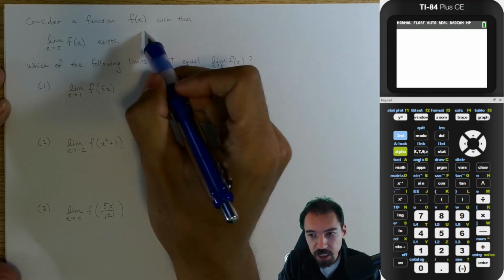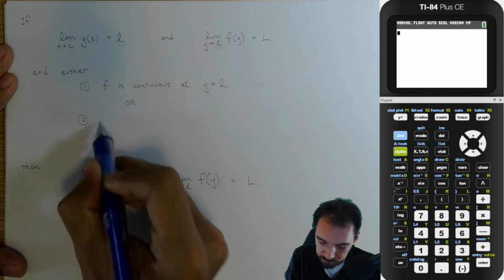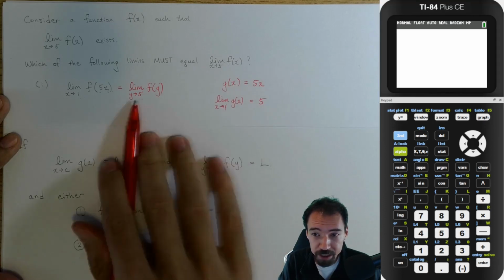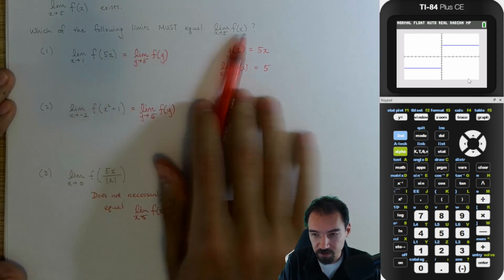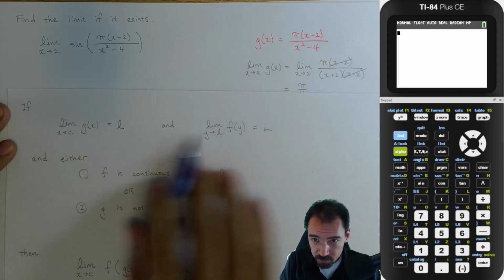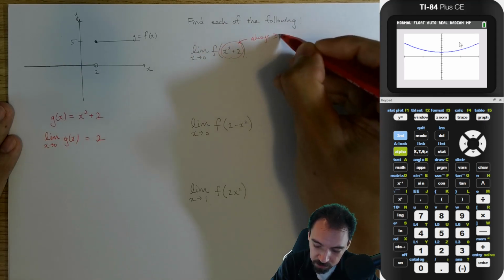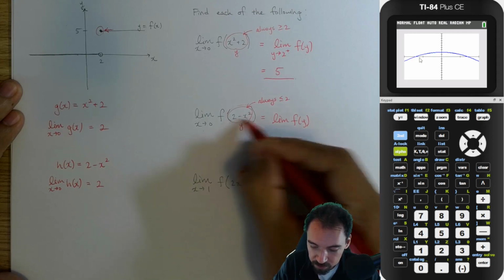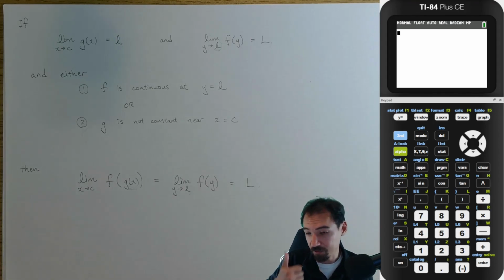[Calculus] Limit properties: composite functions